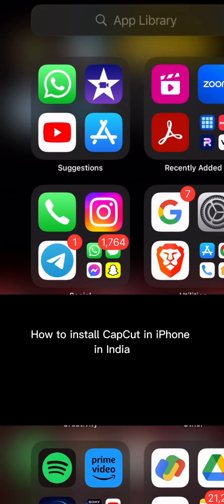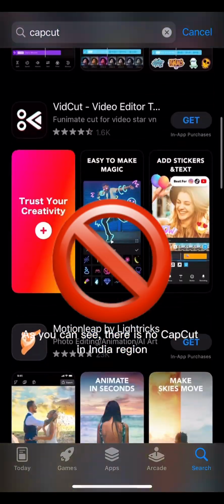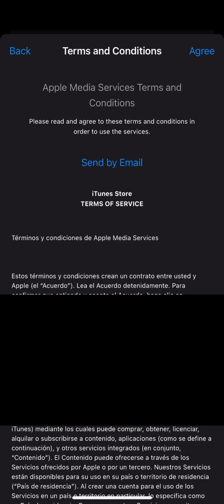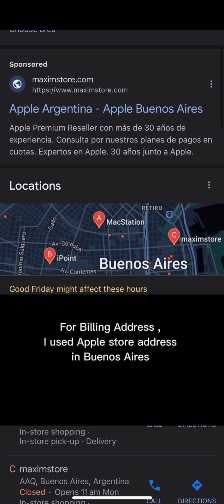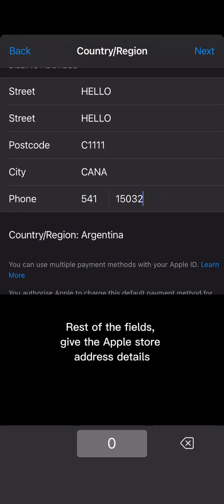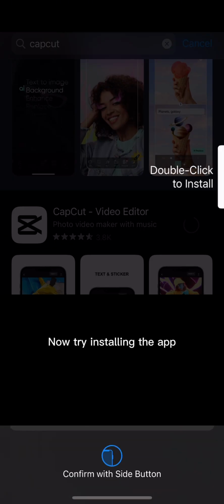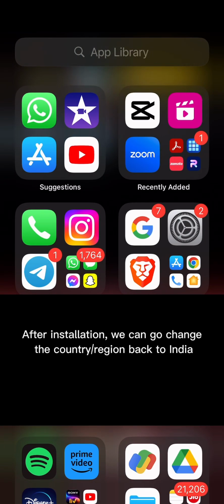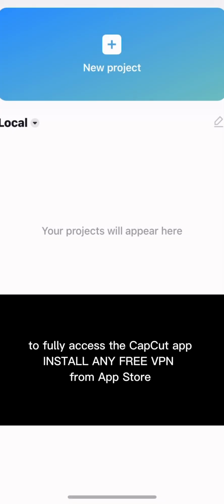Install CapCut and start editing like a pro